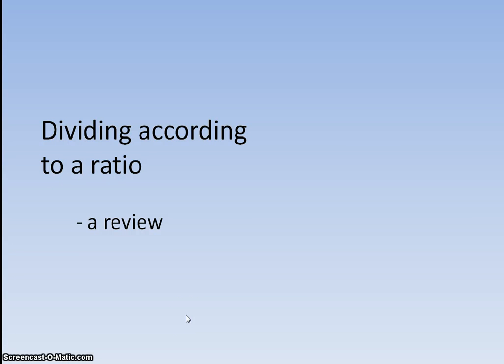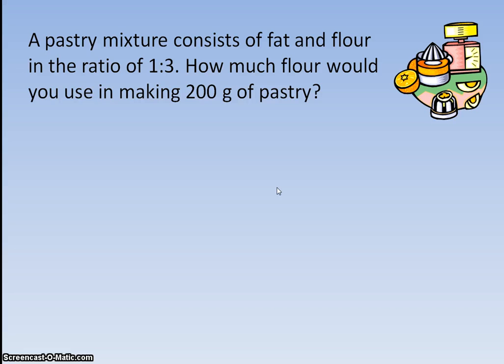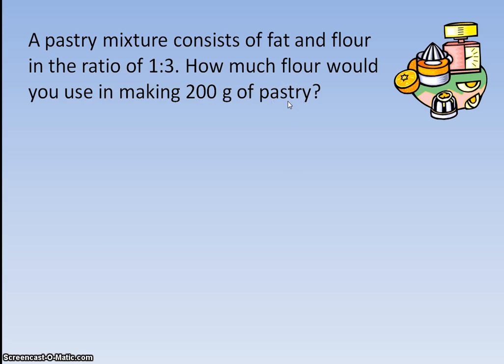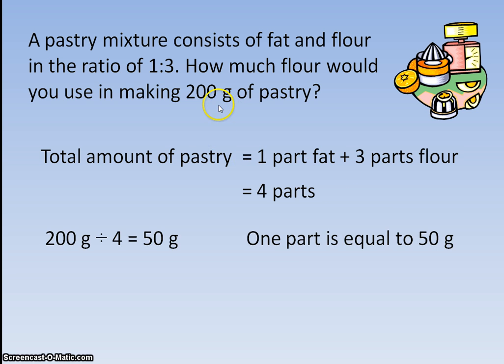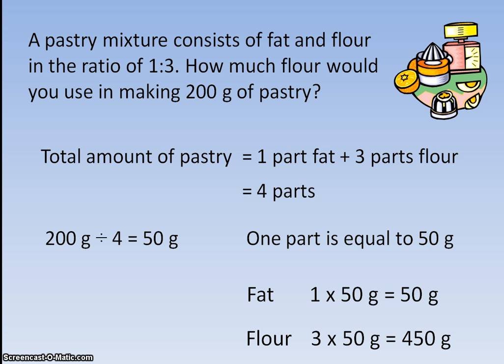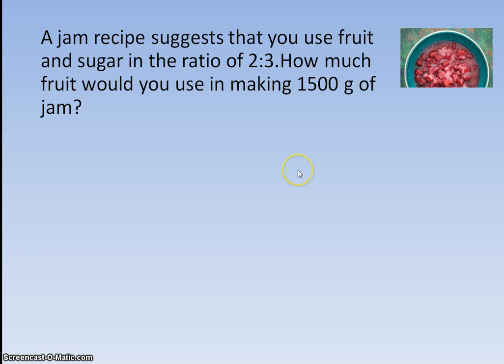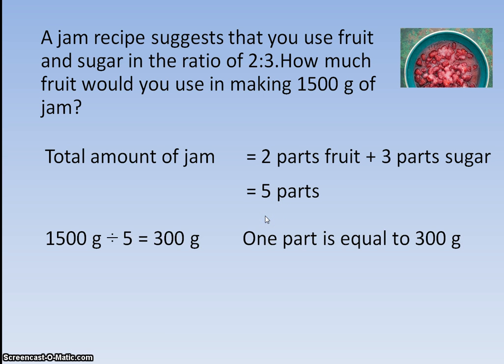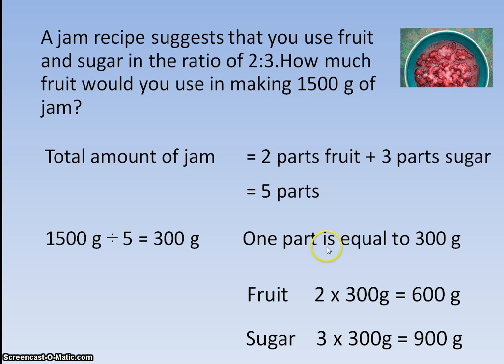Dividing by a ratio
- a screencast to revise a problem solving strategy